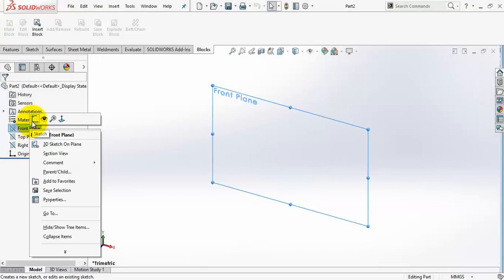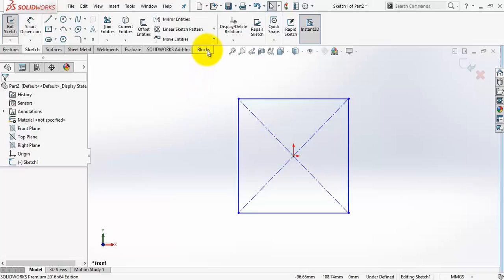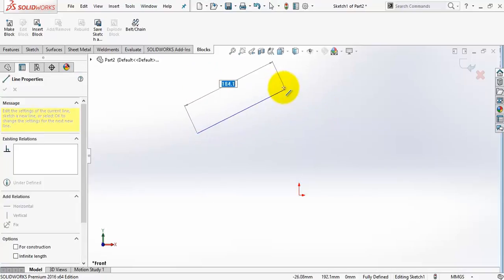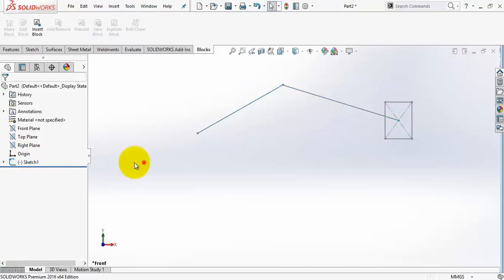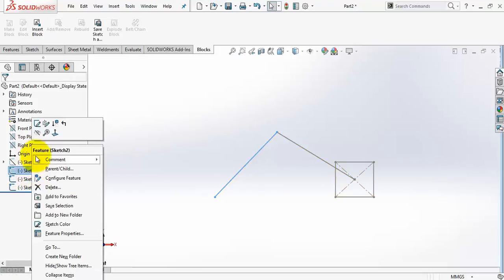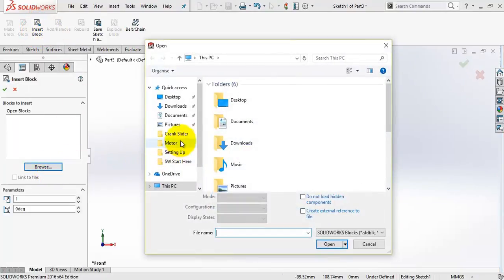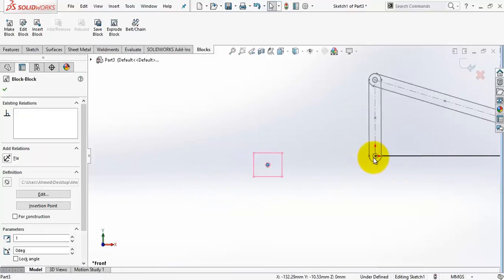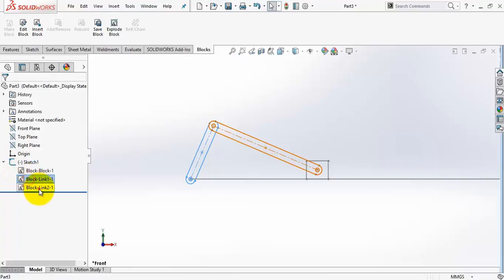SOLIDWORKS 2D Dynamics & Animation - Sketch Blocks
Get this course for $10 on Udemy